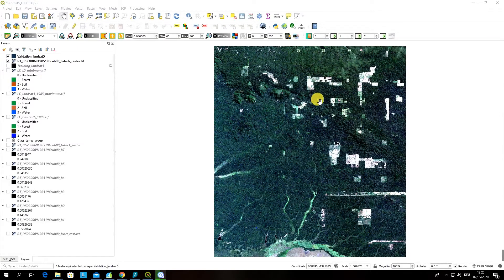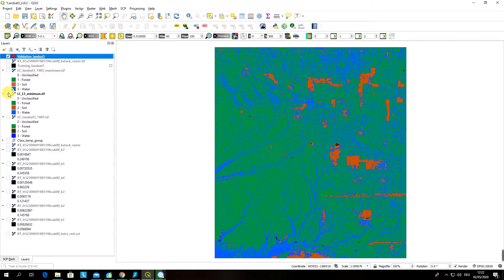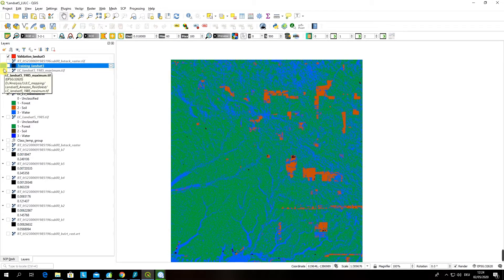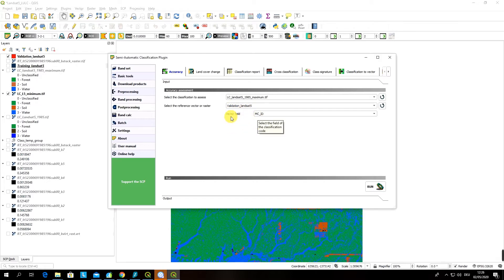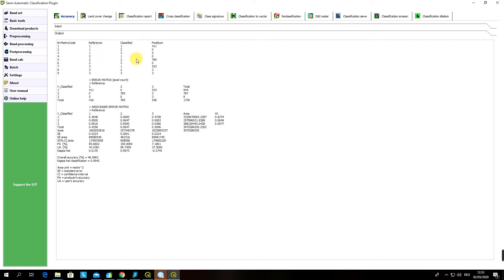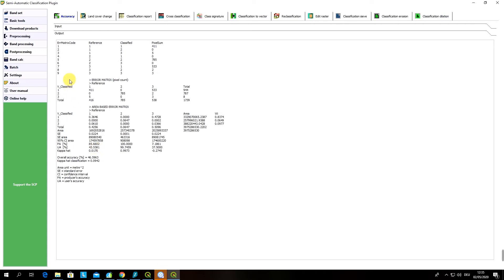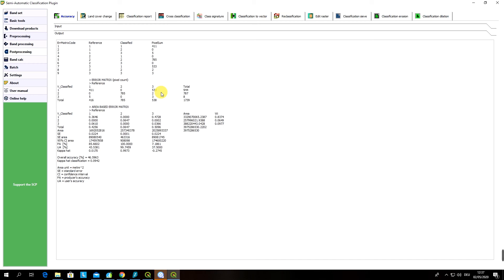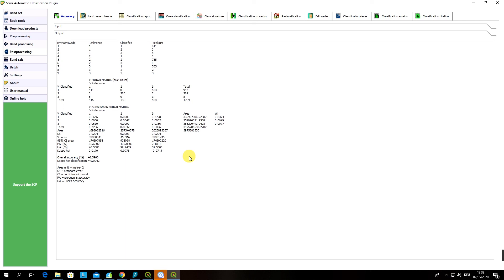Accuracy assessment in QGIS for LULC maps